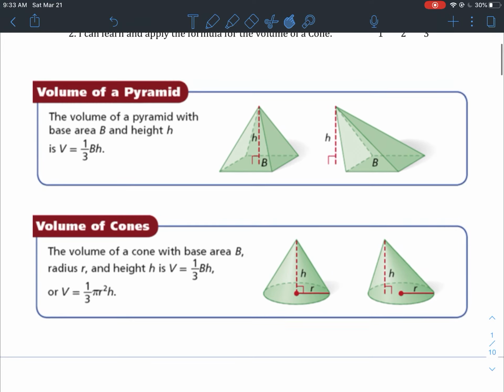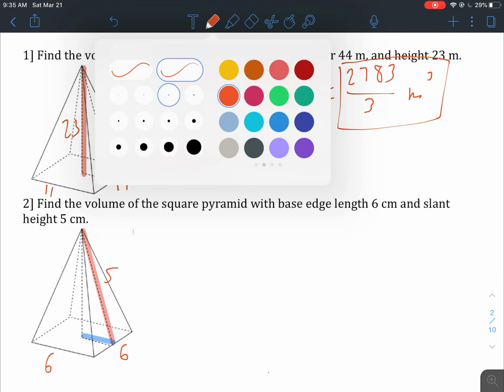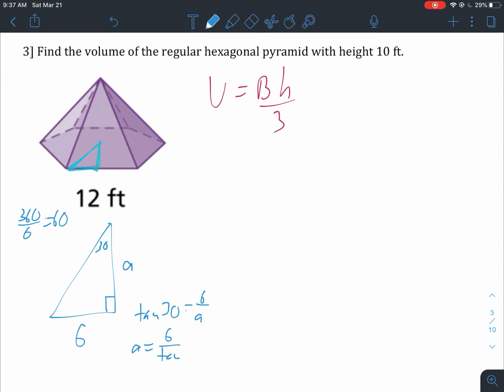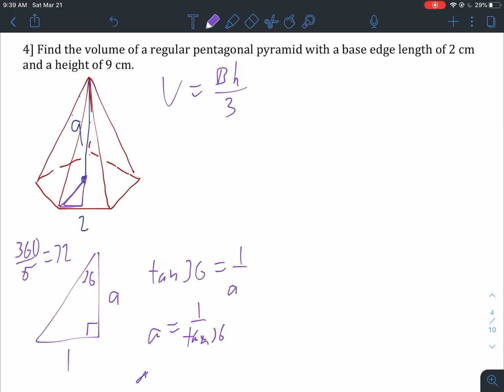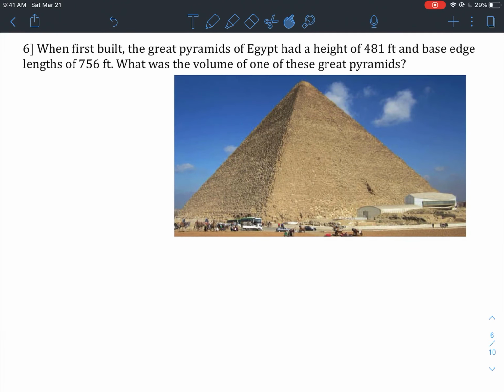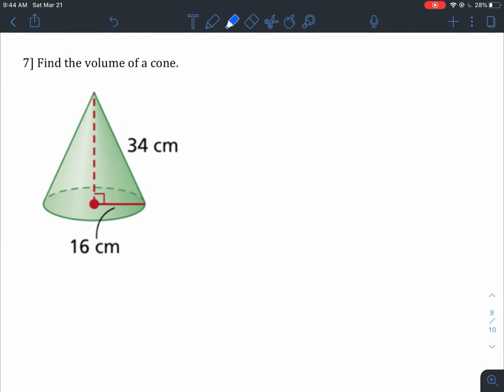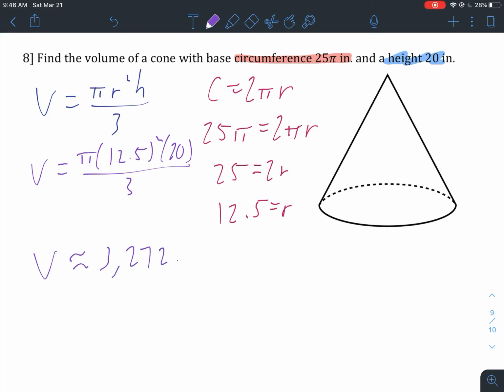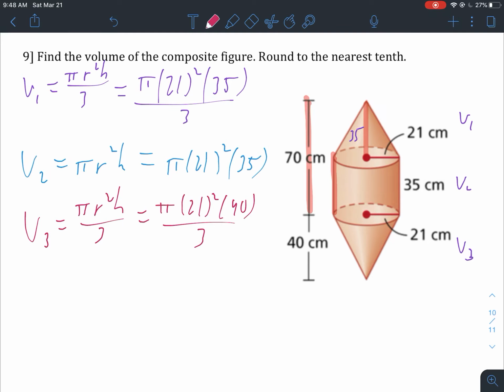11.2 volume of pyramids and cones